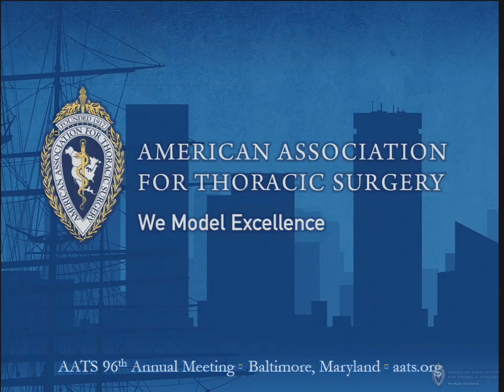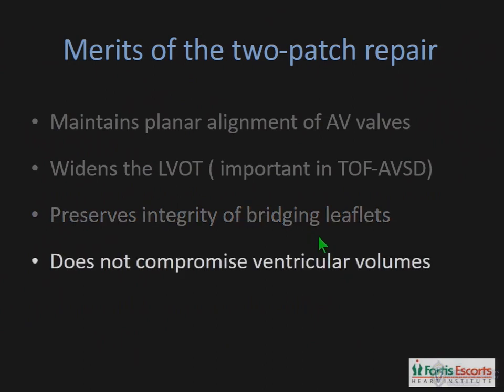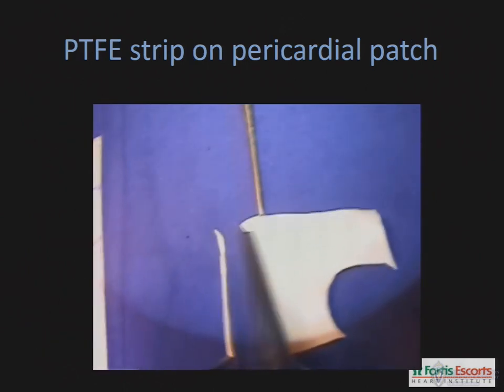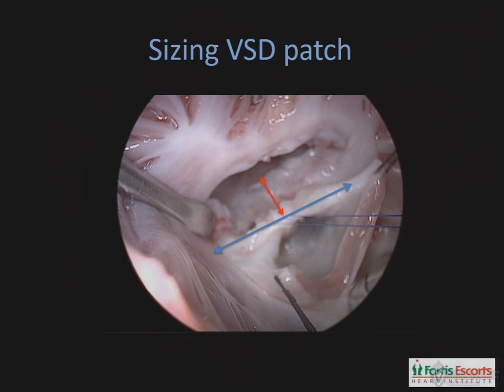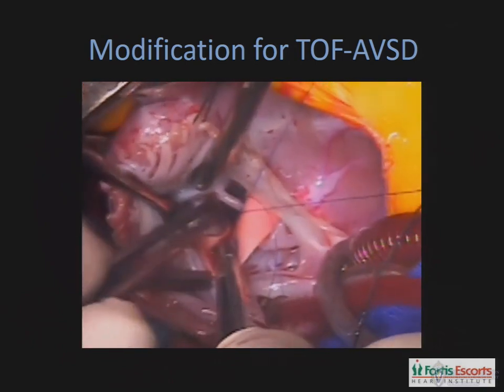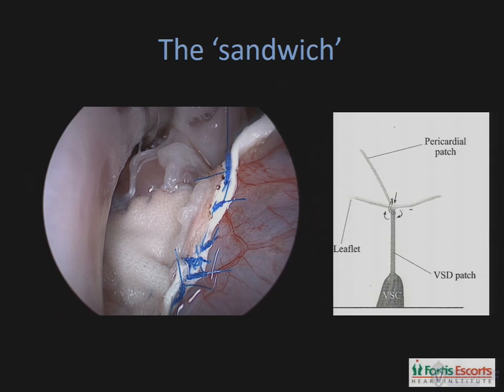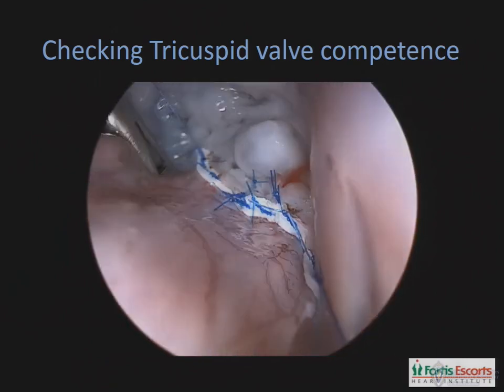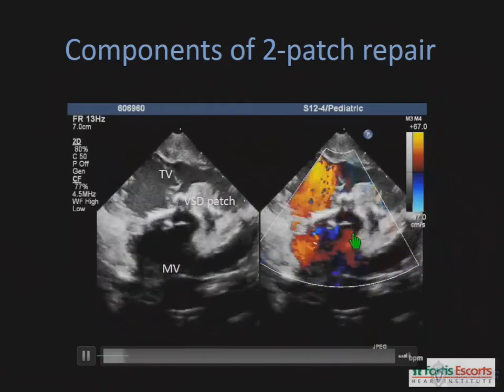AATS 2 patch AVSD repair